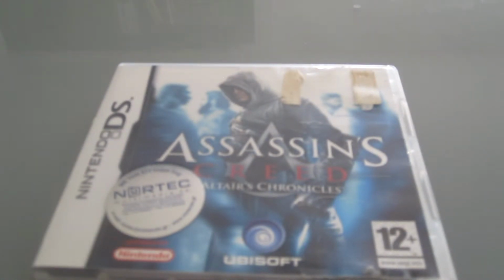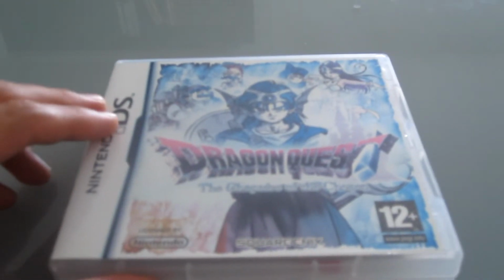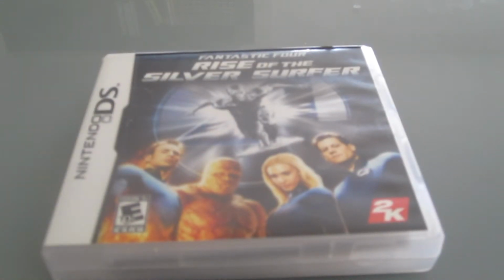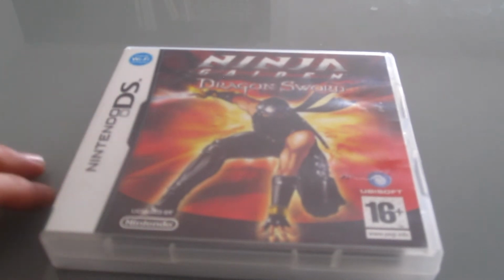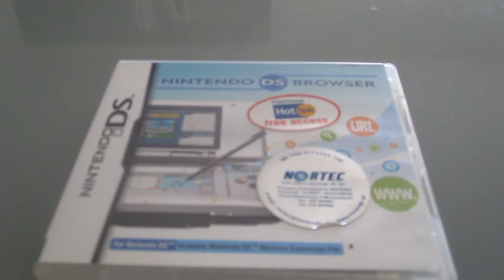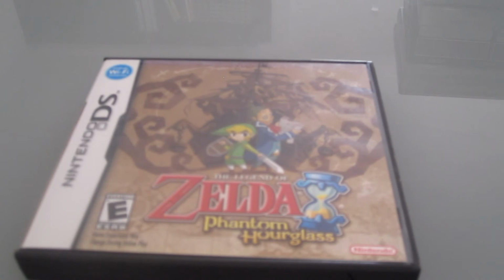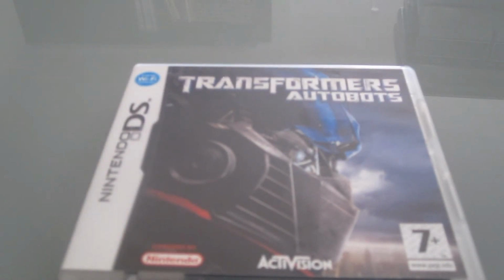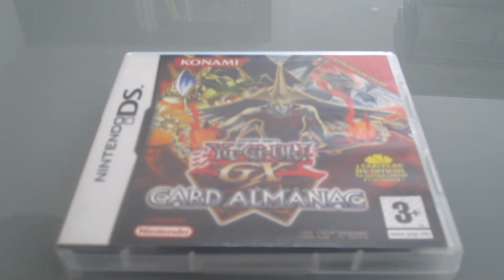Ninendo DS Collection of a Beginning Collector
The first of my videos detailing the games in my collection. I have 40-odd games for the Nintendo DS, one of my favourite handhelds. In this video I go through all of them and talk a little bit about each one. I have a few hidden gems in my collection, so you might
see something you've never heard about before could be interested in getting.